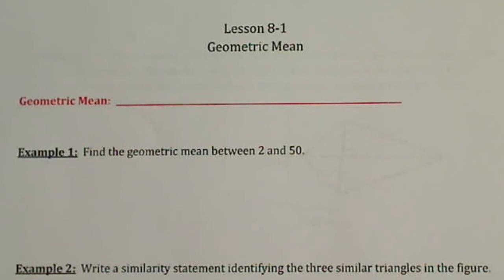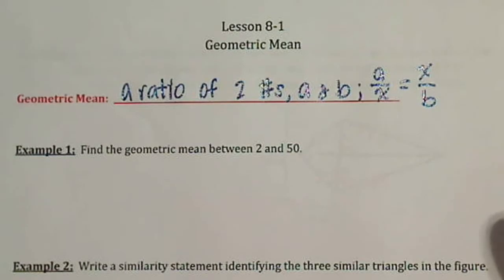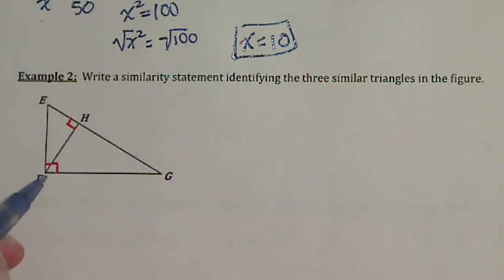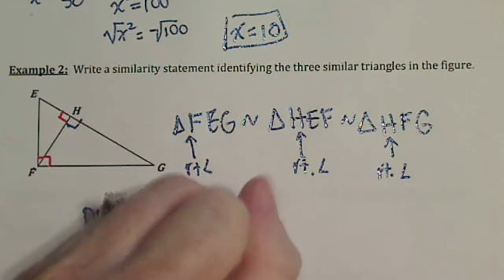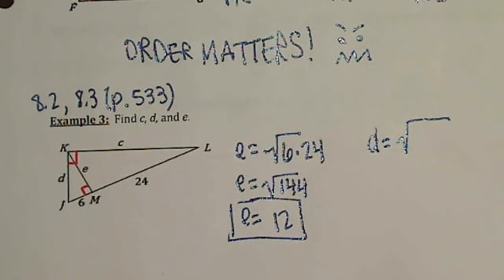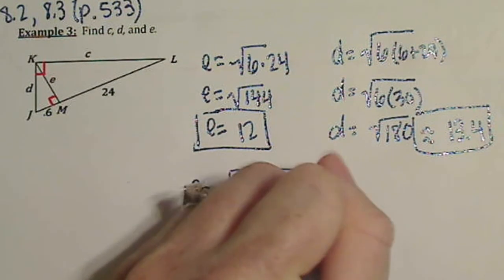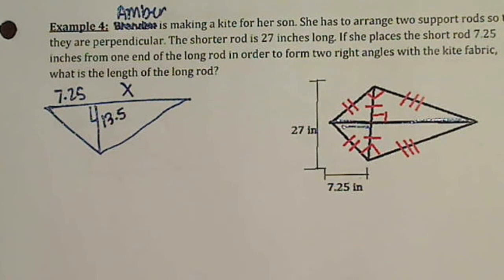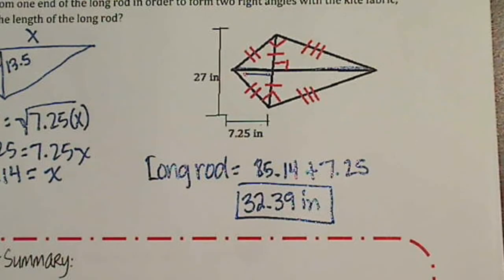Lesson 8 1